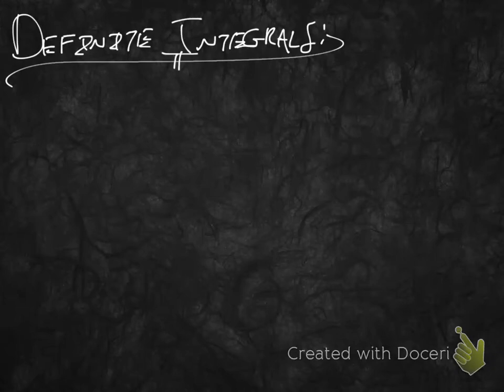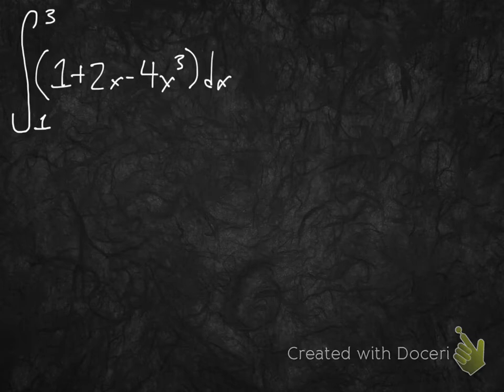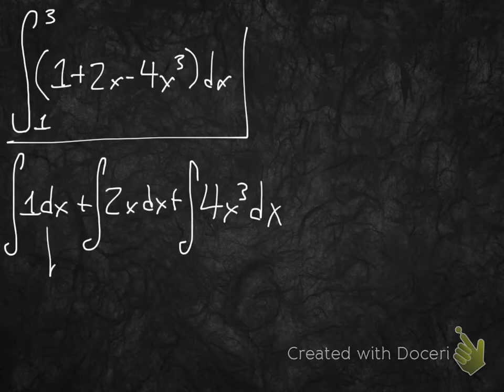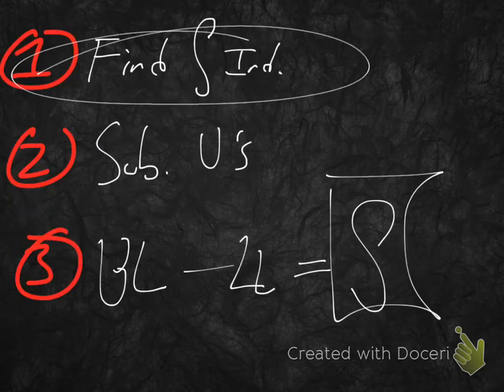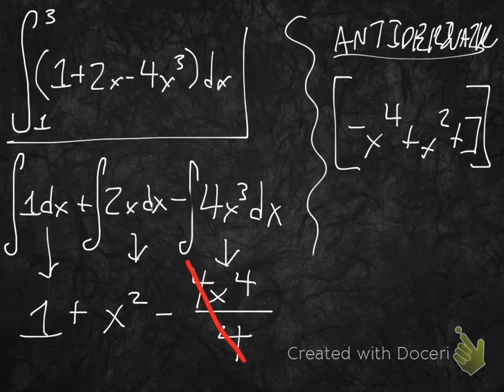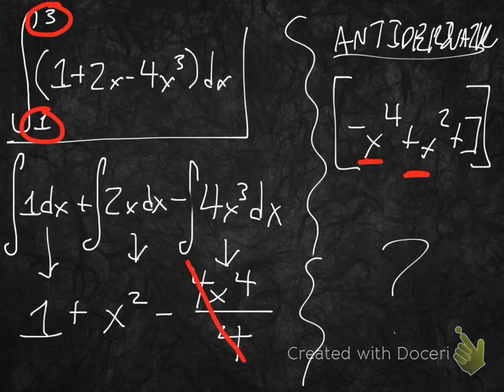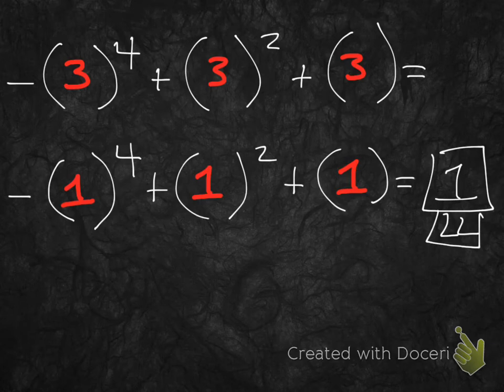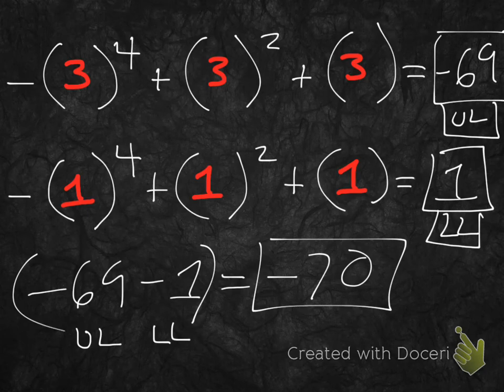(Definite) Integrals: 3rd Degree Polynomial Example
Detailed, step-by-step walkthrough of an indefinite integration calculus problem using a simple 3rd-degree polynomial function.